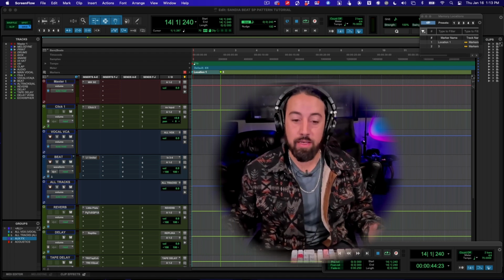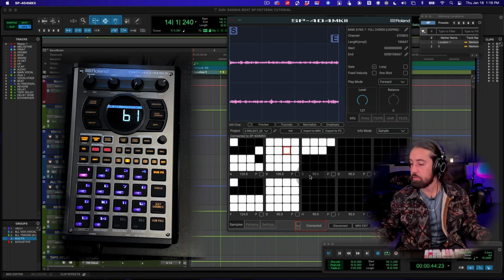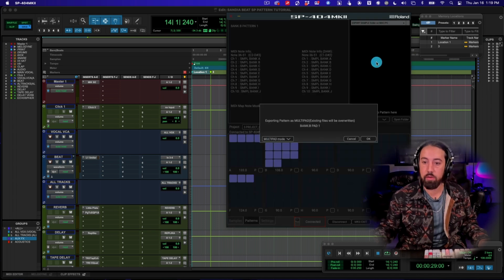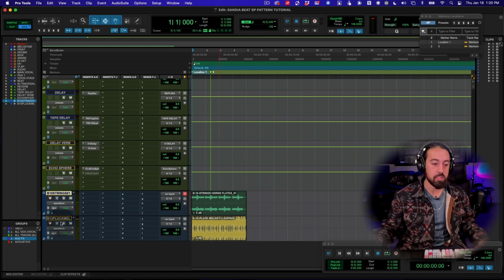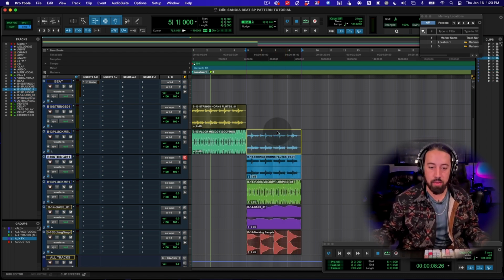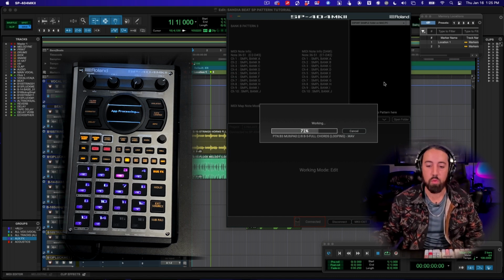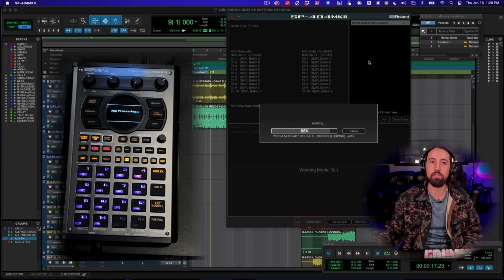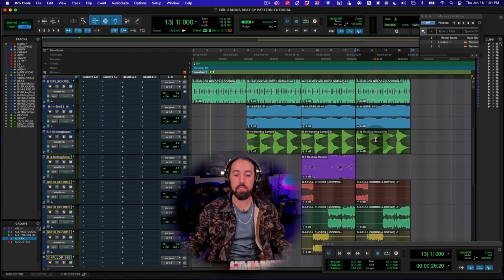How To Transfer SP-404 MKII Patterns To Pro Tools Fast!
Are you tired of the hassle of transferring SP-404 MKII patterns into Pro Tools? From juggling SD cards to recording each sample manually, traditional methods can disrupt your creative flow. In this tutorial, I’ll show you a quick and easy way to transfer your patterns using the SP-404 MKII App. Start by using the SP-404 to craft and layer your patterns, then seamlessly bring them into Pro Tools for further arrangement and refinement. This streamlined process eliminates the frustration of repetitive tasks and lets you focus on what matters—making music. Perfect for beat makers and producers who want to combine the SP-404’s hands-on creativity with Pro Tools’ powerful arranging tools. Watch now and transform your workflow!